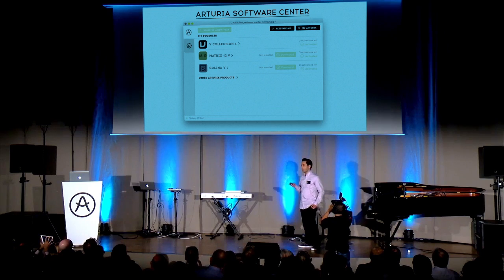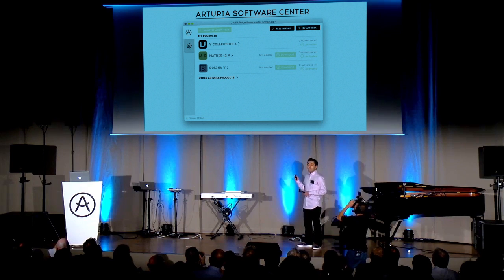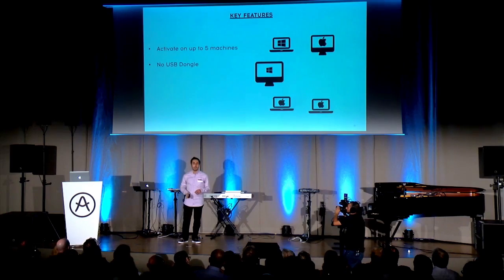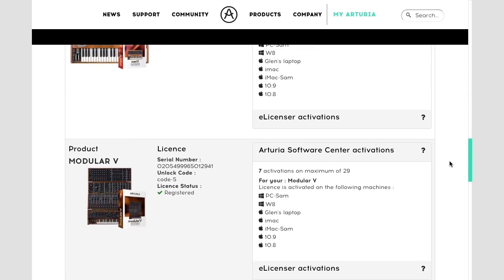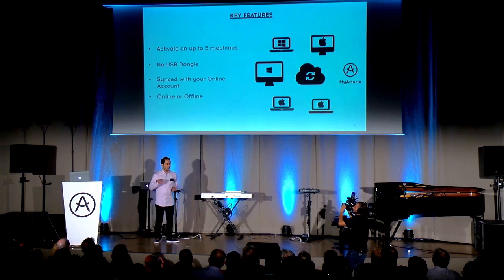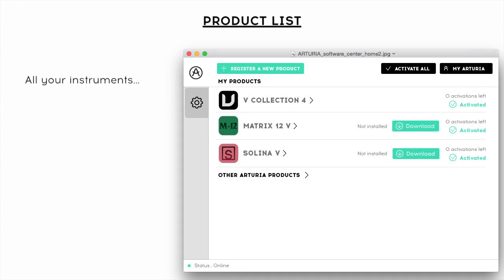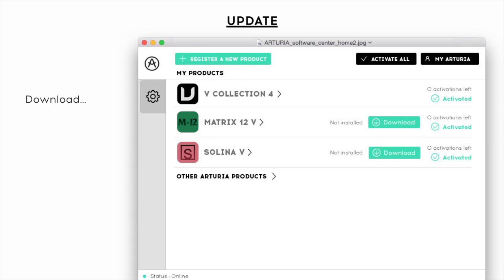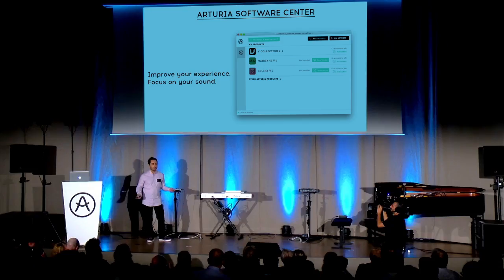Arturia introduces the Arturia Software Center (ASC)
The Arturia Software Center (Or ASC) is an application that takes care of your Arturia instruments.

It is the entry point to activate your instruments on a computer. It makes your experience easy and simple.

The Arturia software center lets you download updates, try demos or reach the product page to learn more about a specific instrument or buy it.